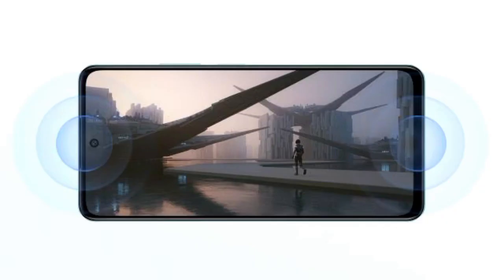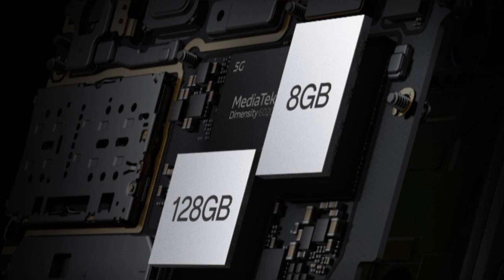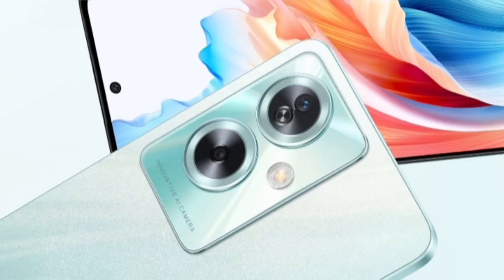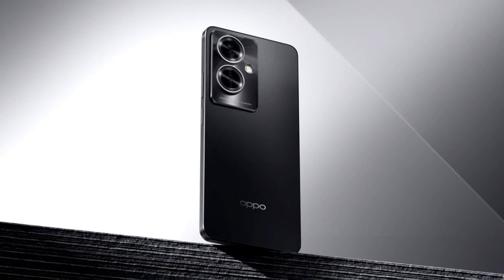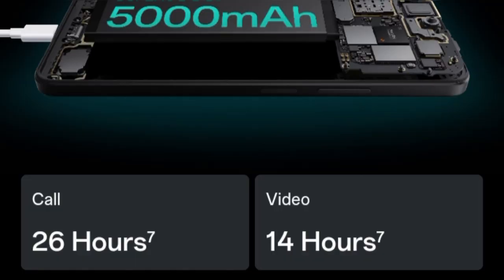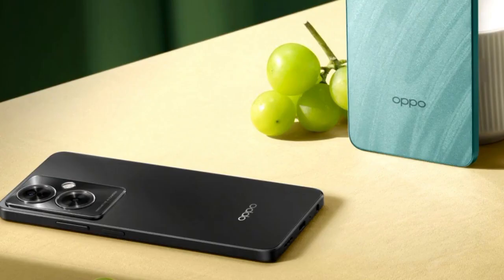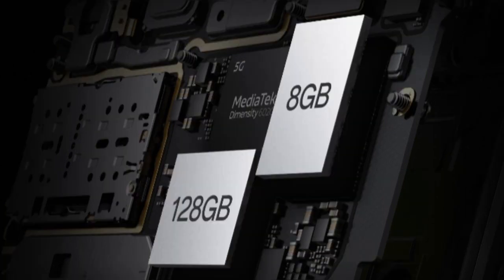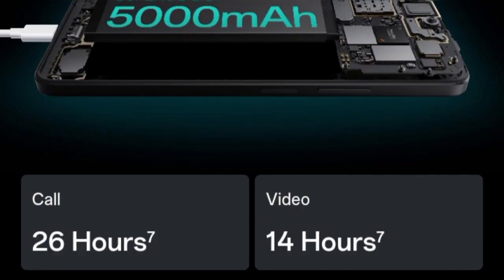Oppo A79 5G | OVERVIEW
The Oppo A79 5G is a cutting-edge smartphone that offers users lightning-fast connectivity and a host of impressive features. With its 5G capabilities, users can experience download speeds that are up to 20 times faster than 4G networks, allowing for seamless streaming, gaming, and browsing. The device is powered by a high-performance octa-core processor, ensuring smooth multitasking and speedy app launches. Its large, vibrant display provides a stunning visual experience, while the dual rear camera setup allows for capturing professional-quality photos and videos. Overall, the Oppo A79 5G is a top-of-the-line smartphone that offers an unparalleled user experience.

In order to fully take advantage of the Oppo A79 5G's capabilities, users should ensure that they are in an area with 5G coverage. This will allow them to experience the full speed and reliability that the device offers. Additionally, users should regularly update their apps and software to ensure that they are taking advantage of any optimizations or improvements that may be available. By doing so, users can ensure that they are getting the best possible performance from their device.

The Oppo A79 5G is a game-changer in the world of smartphones. With its lightning-fast 5G connectivity, powerful processor, stunning display, and impressive camera capabilities, it is a device that is sure to impress even the most discerning tech enthusiasts. Whether you're streaming your favorite movies and TV shows, playing the latest mobile games, or capturing memories with friends and family, the Oppo A79 5G is the perfect companion. So don't miss out on this incredible smartphone - get your hands on the Oppo A79 5G today and experience the future of mobile connectivity.